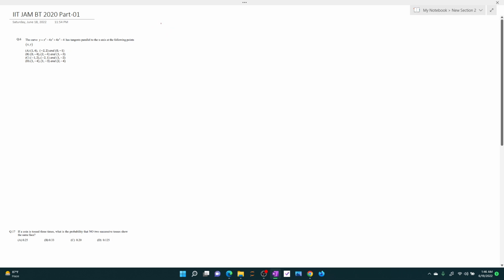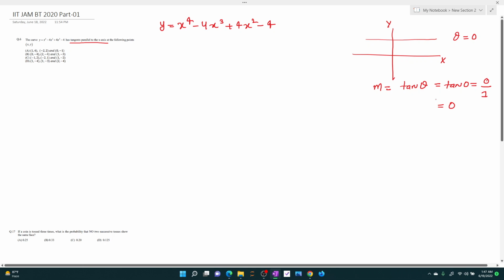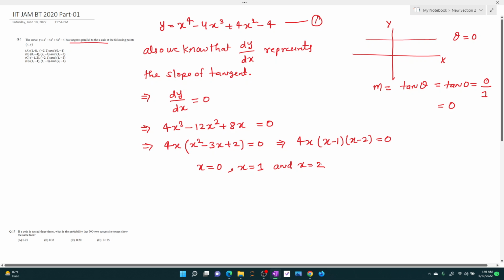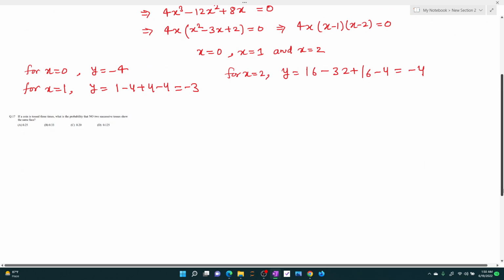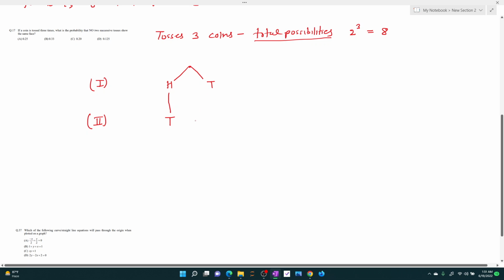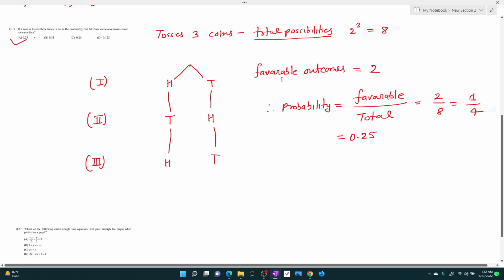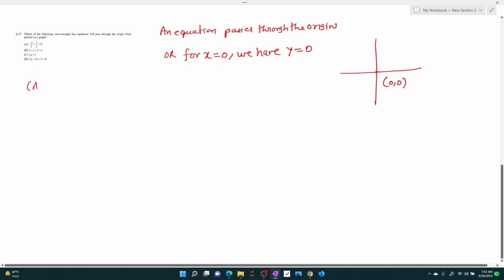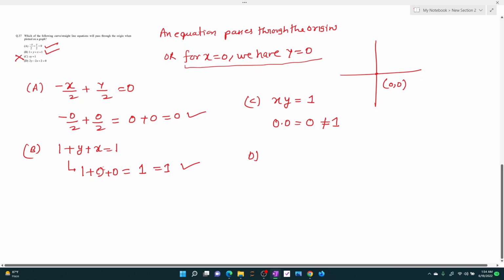IIT JAM BIOTECHNOLOGY 202O PART-01 SOLUTIONS (MATHEMATICS )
Hi everyone, welcome to this channel.

This Video contains the solutions to the questions related to Mathematics asked in IIT JAM Biotechnology 2020 Question Paper. This is part 01 of the video.